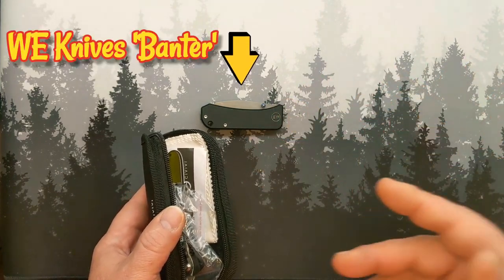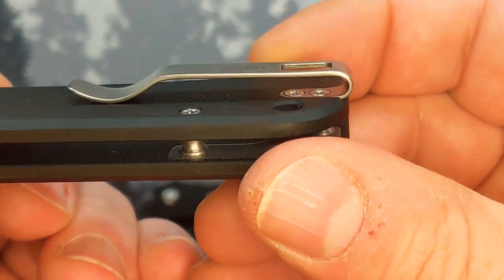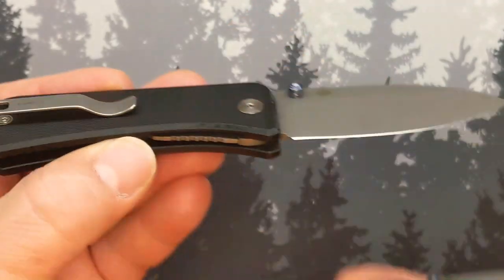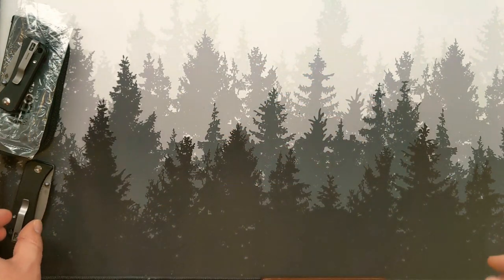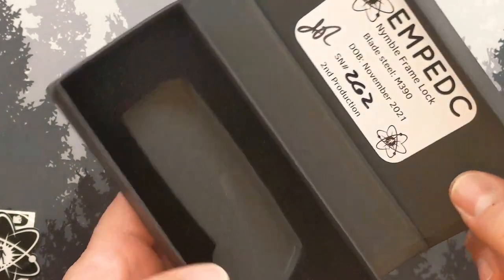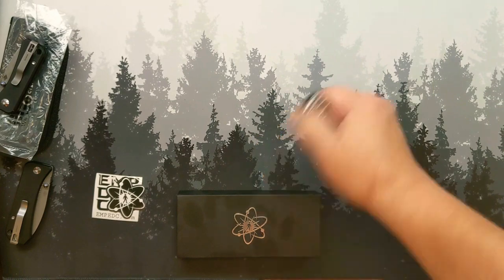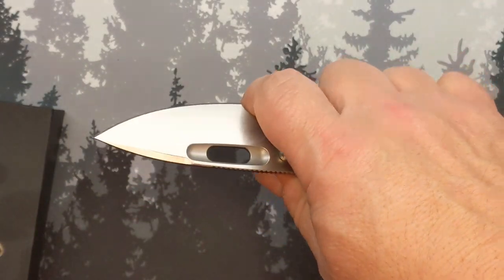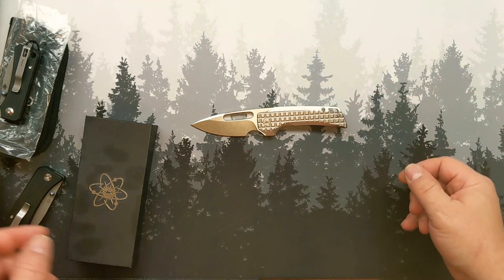Checking Out Some Knives From Stevie Wonder Woman!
Today, we take a quick first look at 3 smaller EDC folders I borrowed from friend and fellow content creator, Stevie Wonder Woman. Check him out if you aren't already following him.

If you are looking at picking up a smaller EDC folding knife, here are 3 great ones in an array of price points. Let me know below if you have any questions.

Have a great week. Check on a veteran today.

Stay well. Be kind. Do good. GG...out.